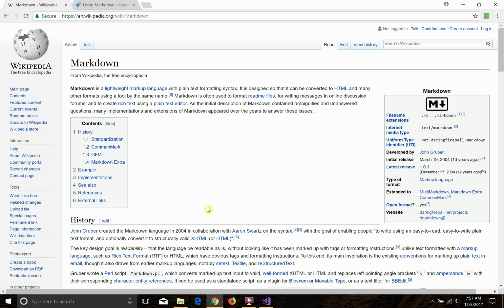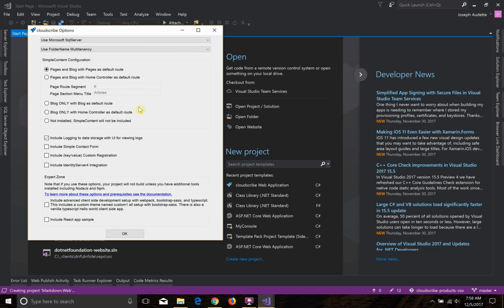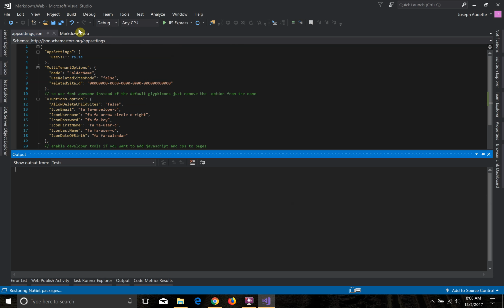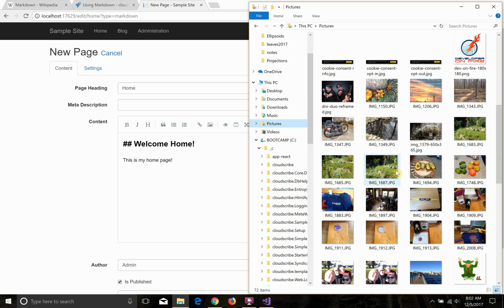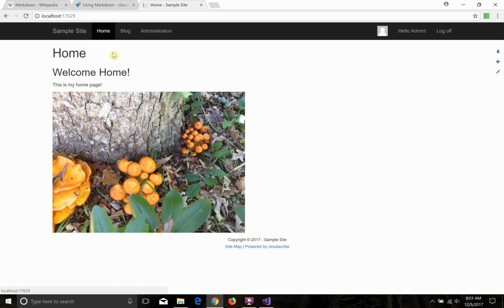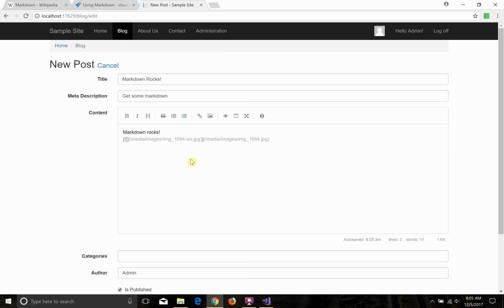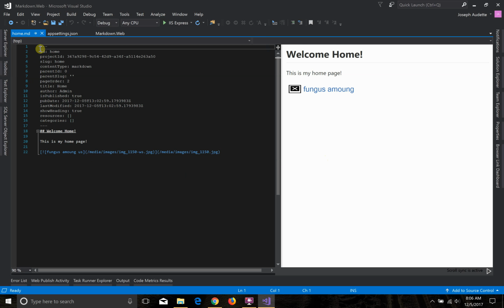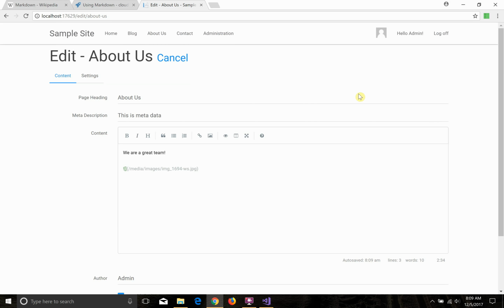cloudscribe markdown demo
A short demo showing the support for markdown in cloudscribe SimpleContent pages and posts.